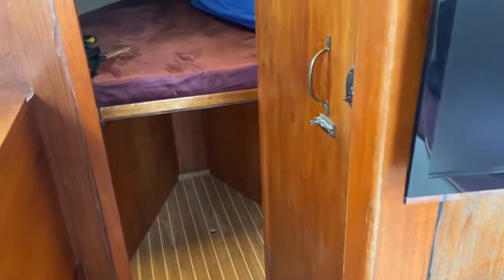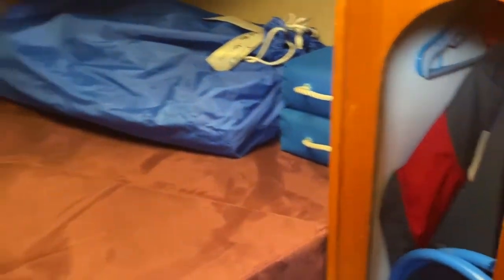Macwester 27 Bilge keel - Boatshed - Boat Ref#313661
Macwester 27 Bilge keel for sale with Boatshed Suffolk Photos and video taken by Boatshed Suffolk